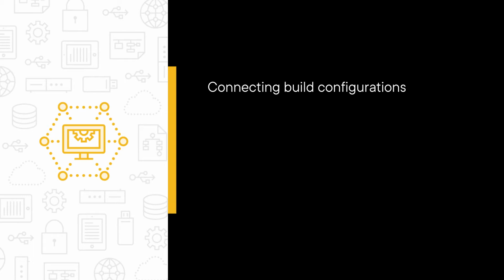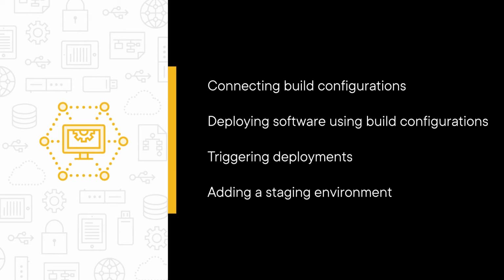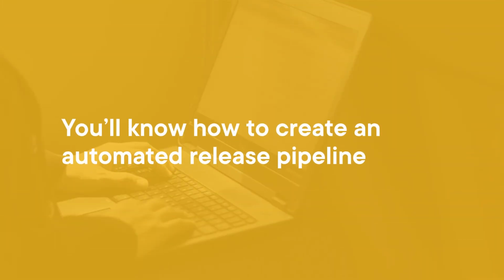DevOps Skills: Deploying Applications with TeamCity Course Preview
Join Pluralsight author Michael Bailey as they walk you through a preview of their "Deploying Applications with TeamCity" course found only on Pluralsight.com. Build your technology skills with Michael’s help by learning how to use snapshot and artifact dependencies to chain build configurations into build pipelines, how to automate deploying a website to a public web server, and how to trigger each part of the build pipeline to achieve a fully automated process. Visit Pluralsight.com to start learning DevOps skills today!